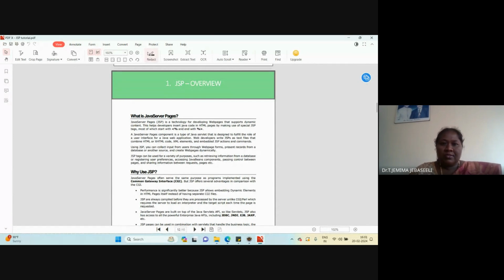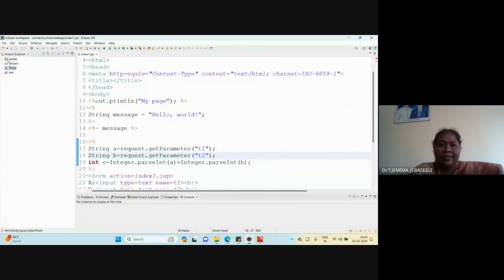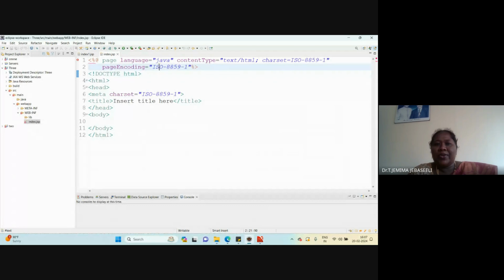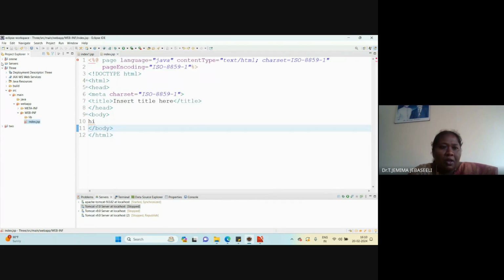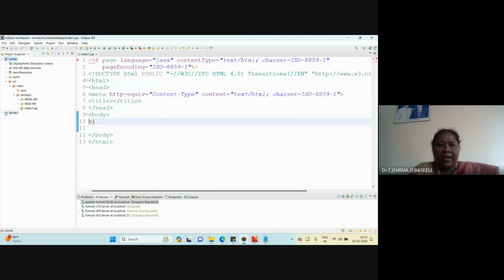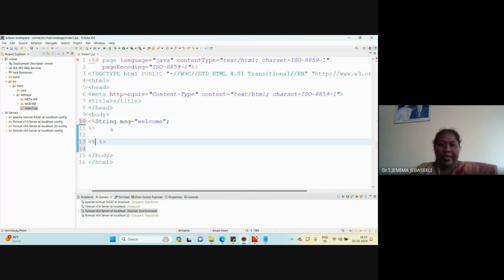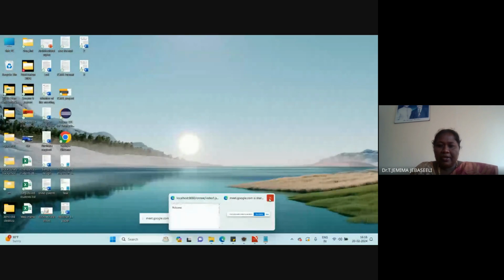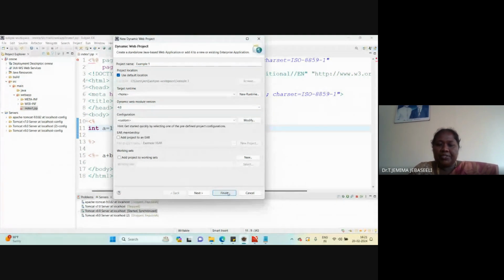JSP installation and basic program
class handled lecture